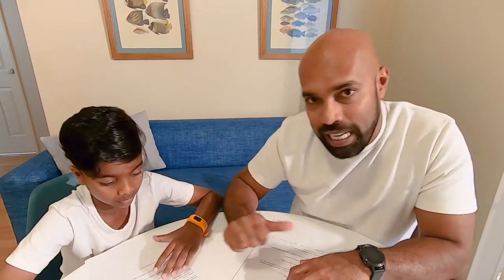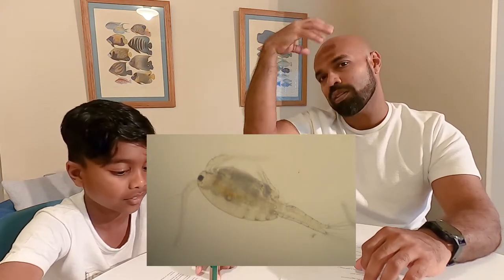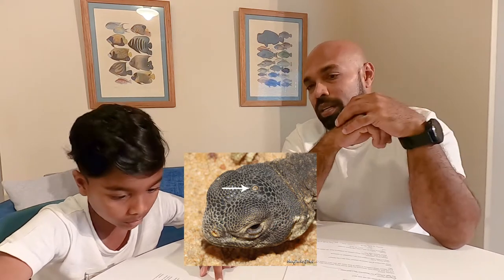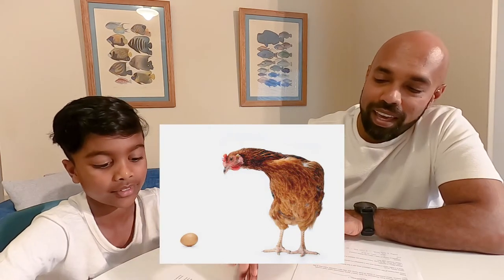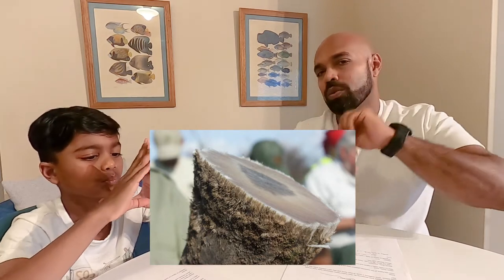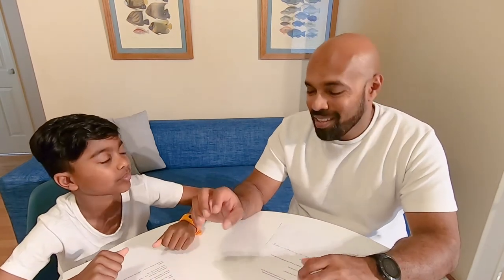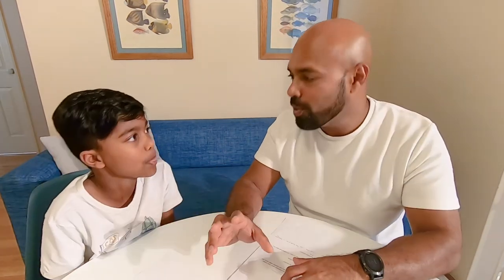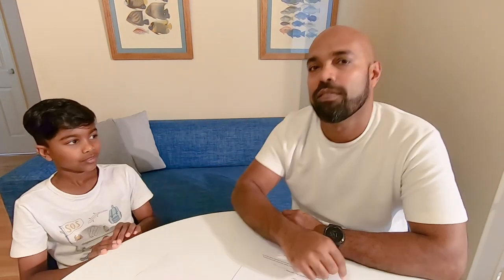KIDS' questions on Animals - Part 2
What’s the fastest animal? Are there animals with only one eye like a cyclops? Why do people eat Rhino horns? So do mummy spiders eat the daddys? How can the immortal jellyfish lives forever?
These and many more fascinating questions discussed in this episode of Zootopica.

About Zootopica: It’s your casual YouTube-based video podcast where everything zoology, including those in latest scientific research to, day-to-day lives to popular culture to Hollywood movies is discussed.

*Views and opinions expressed herein are those of the hosts and do not represent the views of their employers or other entities.